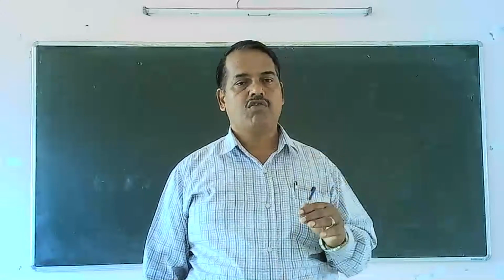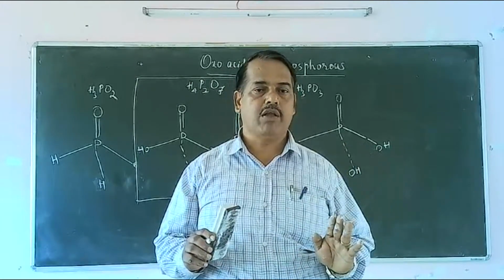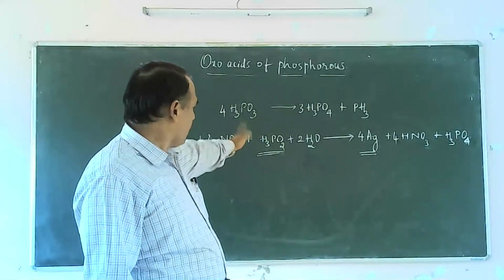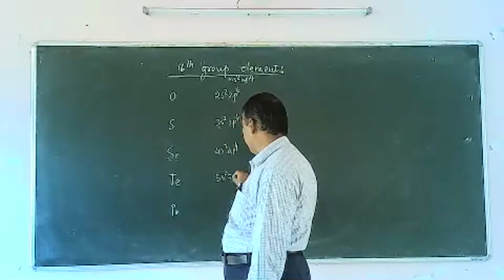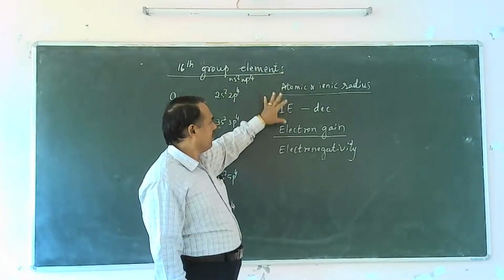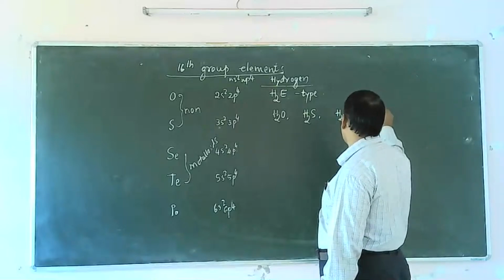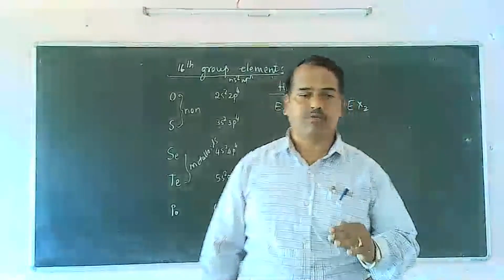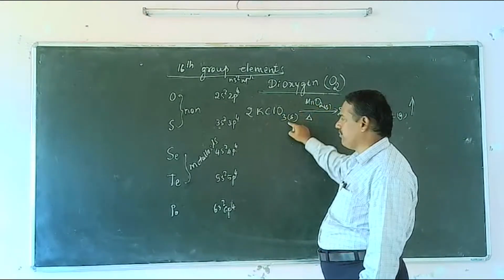class 12 p block elements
16 group elements